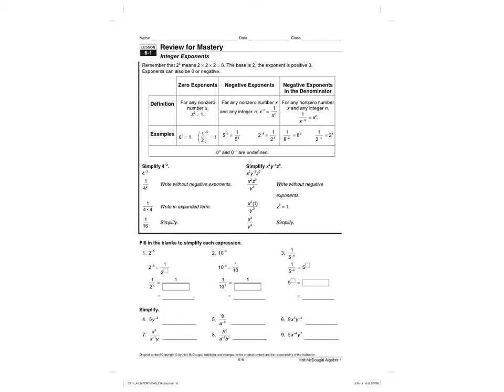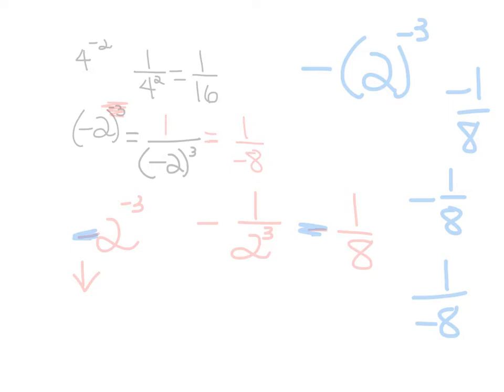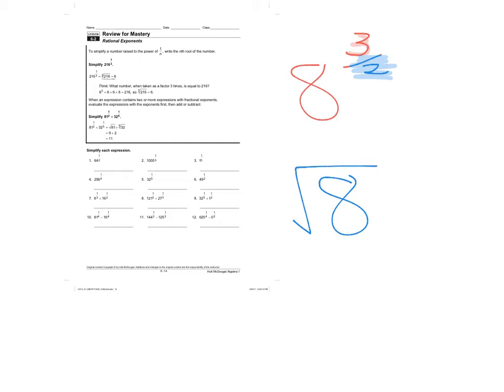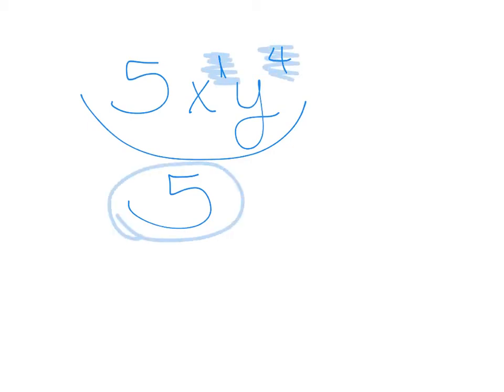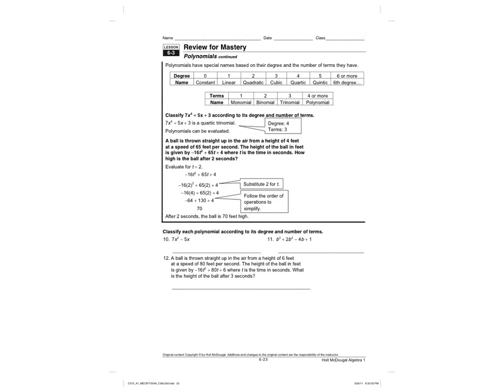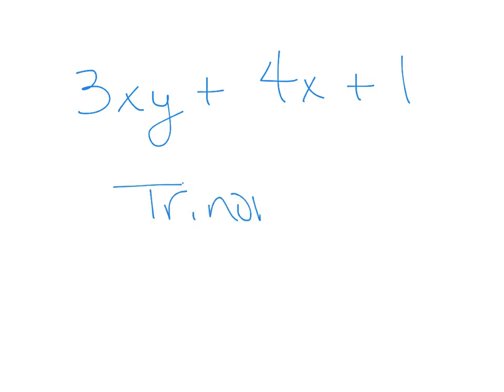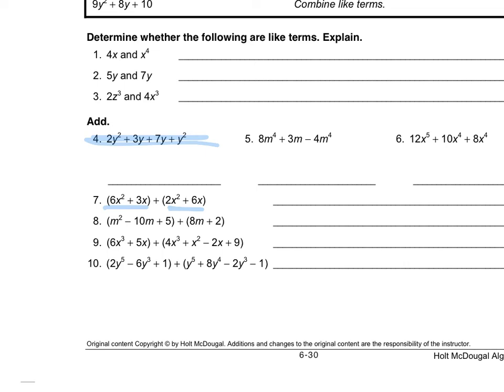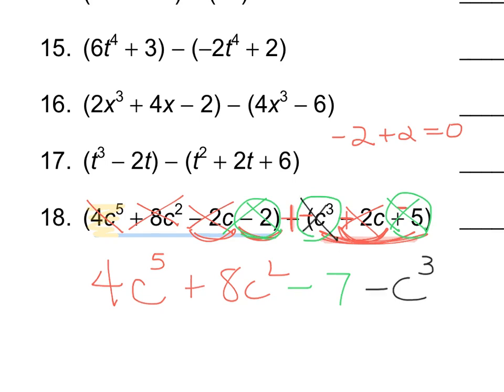3.8.18 Algebra 1 Chapter 6 Test Review